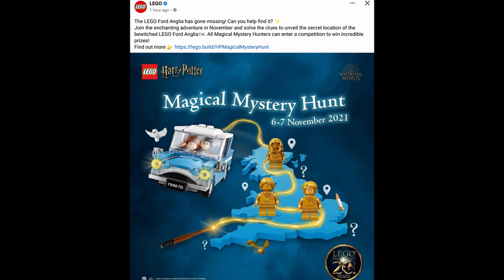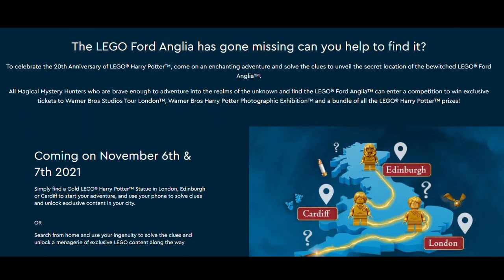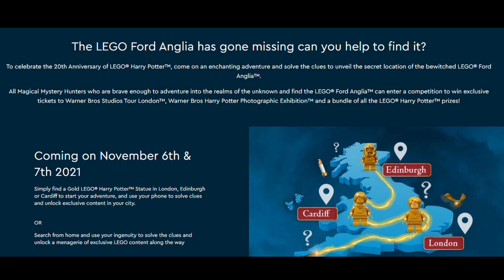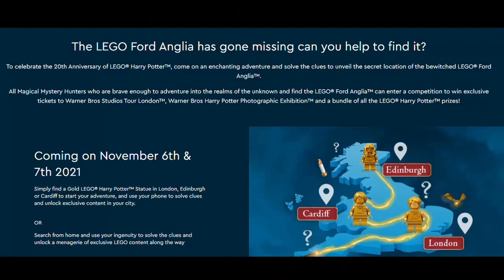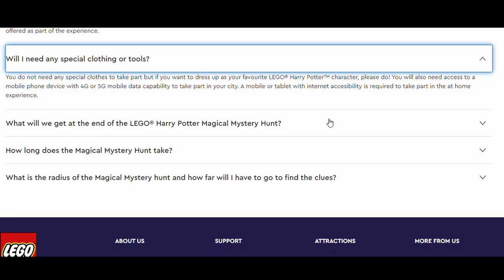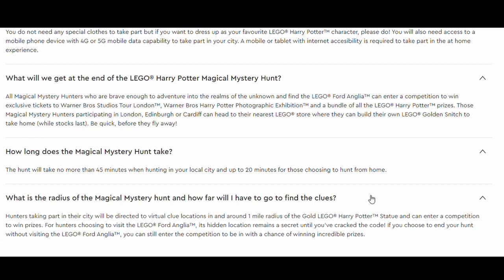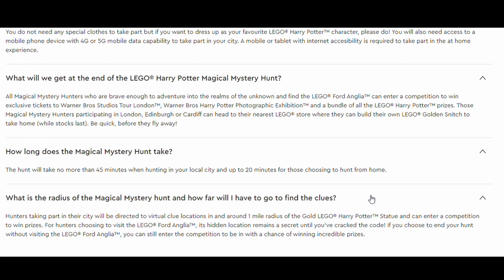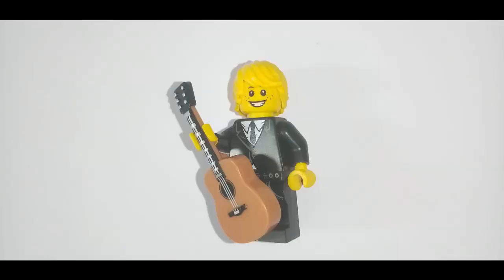Lego Harry Potter Ford Anglia Magical Mystery Hunt Details | Reuploaded with Sound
The reupload of yesterdays video this time with sound going over the Lego Harry potter Magical Mystery Hunt